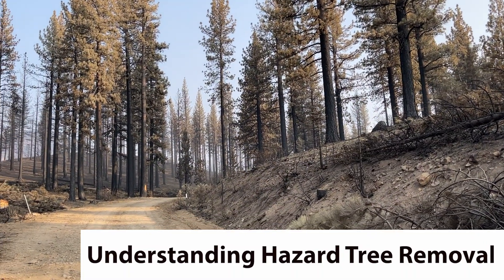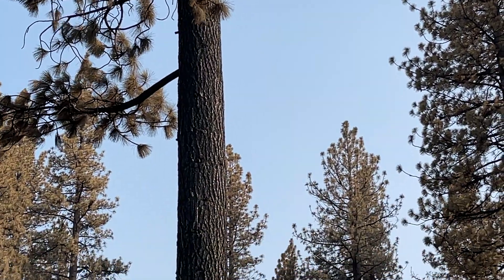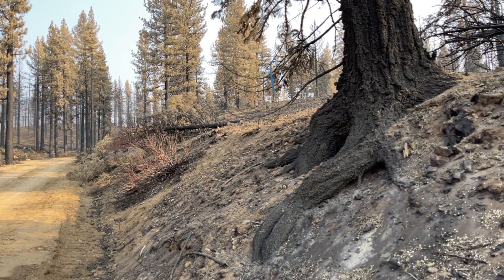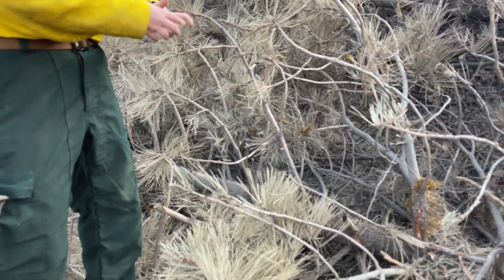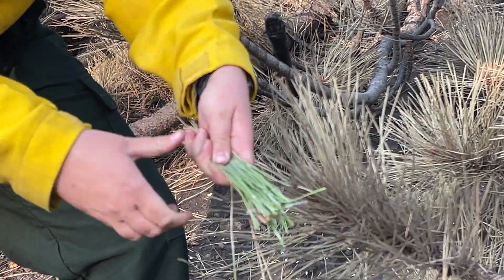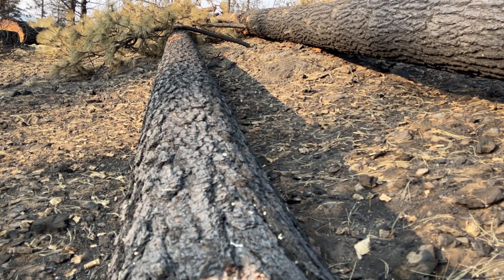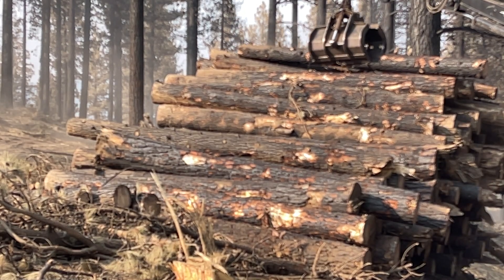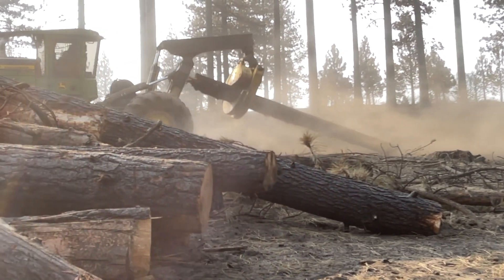Tamarack Fire - What is a Hazard Tree?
We've shared information about hazard tree removal going on in the Markleeville area. Fire-scorched trees are being cut down because they are dead or dying and may fall onto nearby roads.  Much of the wood will be made availabe to residents in the area.
If you're wondering how they're selecting which trees must come down, we've got some answers in this video, thanks to Anna Belle Monti, one of the Carson Ranger District foresters working to help the National Forest recover from the Tamarack Fire.
Note: Crews are currently working along Pleasant Valley Road in Marklee Village. They will also remove the hazard trees along Thornburg Canyon Road and on Hot Springs Road where it is on Forest Service land.